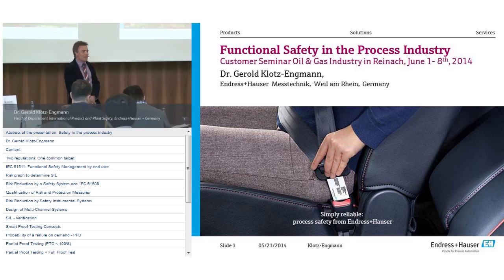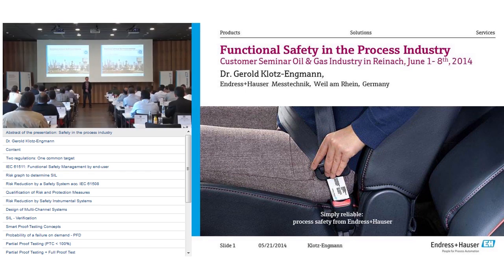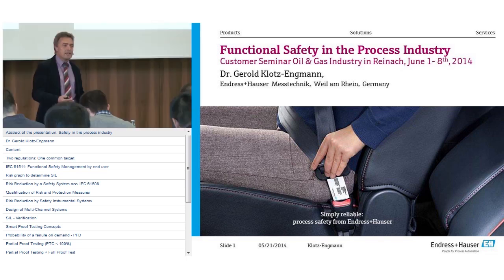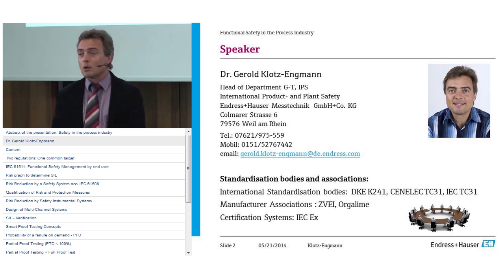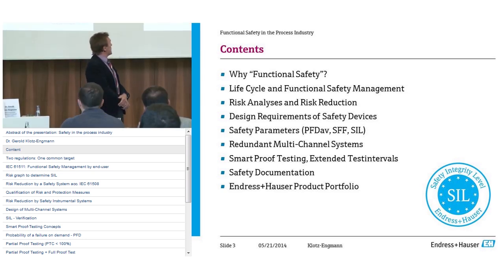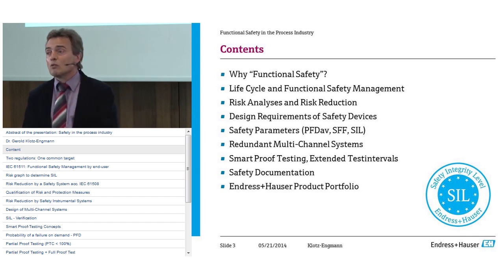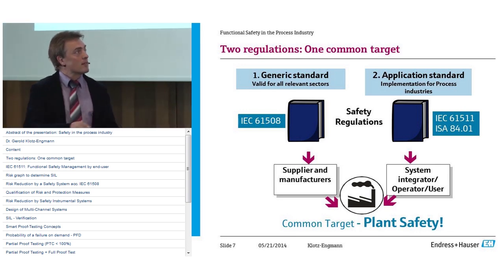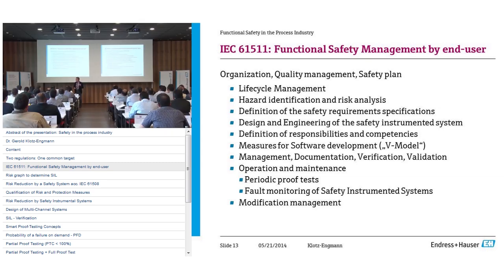Make your plant safer and follow the IEC 61511 safety standard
Dr. Gerold Klotz-Engmann (head of department international product- and plant safety) explains the different steps to achieve a IEC61511 compliant safety system. He demonstrates how you derive the required SIL level from the risk graph, the impact of choosing for example a SIL2 safety loop. You will learn some proof test procedures without the need of shutting down the process. This video is an excerpt of the complete presentation during the Endress+Hauser Oil & Gas seminar 2014.